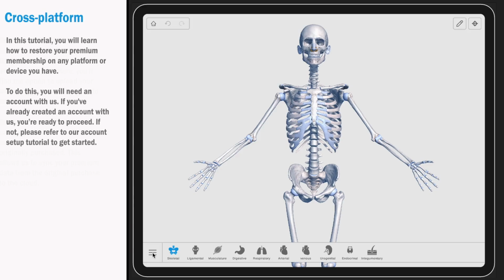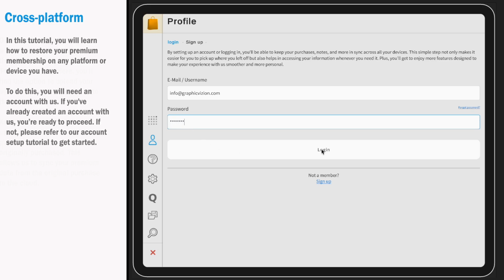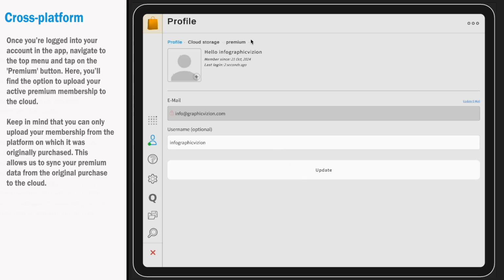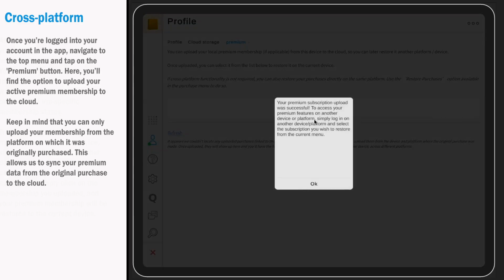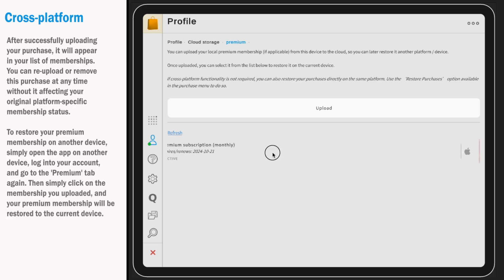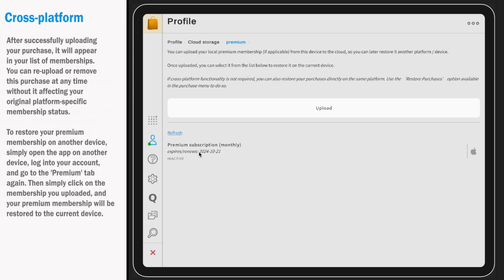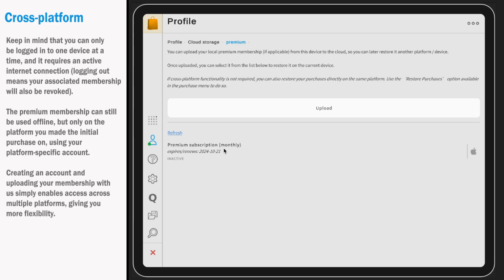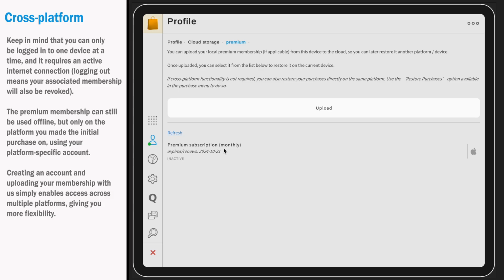Cross-platform premium membership on Visual Anatomy 3D (v3.0) | Tutorial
In this tutorial, you'll learn how to restore your premium membership on any platform or device. We’ll walk you through the process of uploading your membership to the cloud, allowing you to access it across multiple platforms. Follow these simple steps to ensure you can enjoy your premium benefits anywhere, anytime.

-visualanatomy3d.app